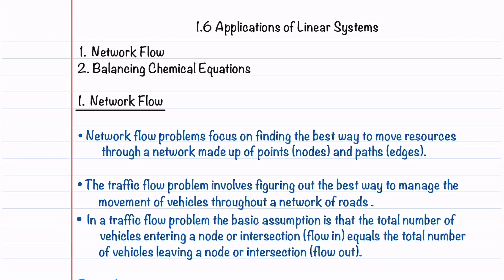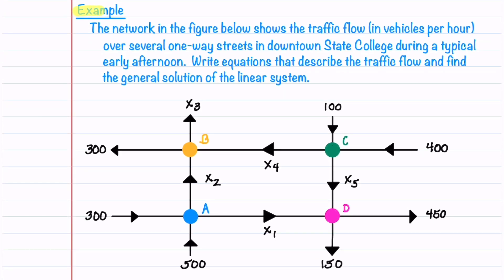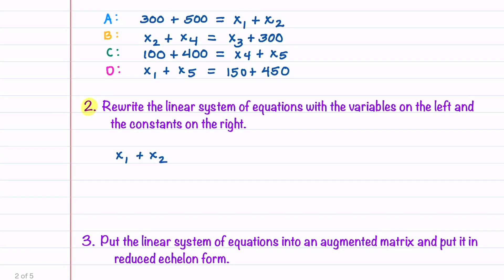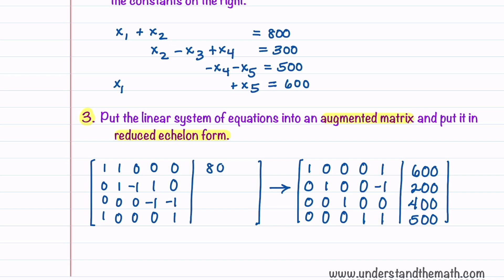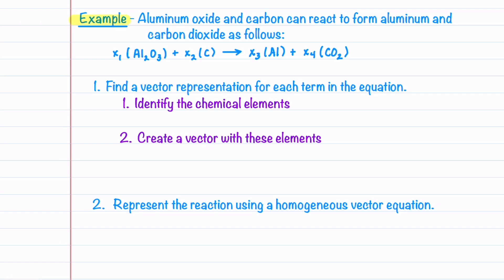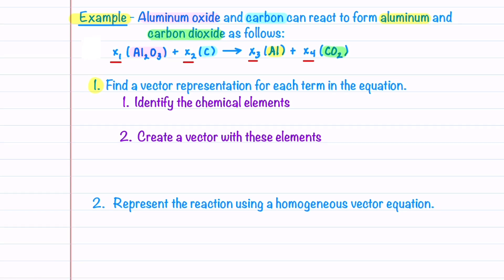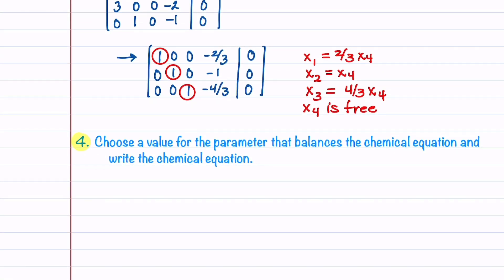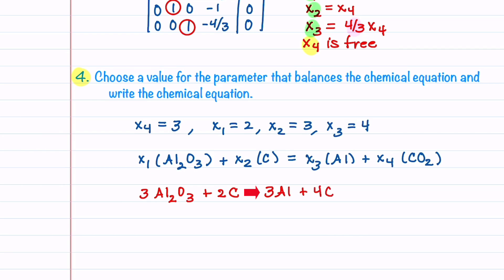Applications of Linear Systems | Traffic Flow and Balancing Chemical Equations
Welcome back to our Linear Algebra series! 🎉 In this exciting episode, we dive into Section 1.6, where we explore two fascinating applications of linear systems: **Network Flow** and **Balancing Chemical Equations**. Whether you’re a student looking to grasp these concepts or a curious learner wanting to see the practical applications of linear algebra, this video has something for everyone!

In this video, we’ll guide you through the essential steps to set up and solve traffic flow problems using linear systems, as well as demonstrate how to balance chemical equations using matrix methods. We’ll break down complex topics into manageable sections, ensuring you can follow along with ease.

1. **Introduction to Network Flow:**
   - Understand the concept of network flow and its real-world applications.
   - Learn how to model traffic flow problems using systems of linear equations.
   - **Example:** We’ll work through a sample problem involving multiple routes and intersections, demonstrating how to set up and solve the system.

2. **Balancing Chemical Equations:**
   - Discover the importance of balancing chemical equations in chemistry and how linear algebra can simplify the process.
   - Use matrices to represent chemical reactions and apply row operations to achieve balance.
   - **Example:** We will balance a chemical reaction step-by-step, showcasing the matrix method in action.

- **Enhance Your Understanding:** This video not only teaches you how to solve specific problems but also deepens your understanding of linear systems and their applications in everyday life.
- **Visual Learning:** With clear explanations and visual aids, you’ll find it easier to grasp complex concepts.

Be sure to download the free guided notes (link below) to follow along and practice on your own. These notes include space to highlight key concepts and solve the example problems as we work through them.

*Timestamps*
00:00 Introduction
00:27 Network Flow: Traffic Flow Example
06:28 Solving the Linear System for Traffic Flow
10:22 Balancing Chemical Equations
15:42 Solving the System for Balancing Equations
20:03 Final Balanced Equation